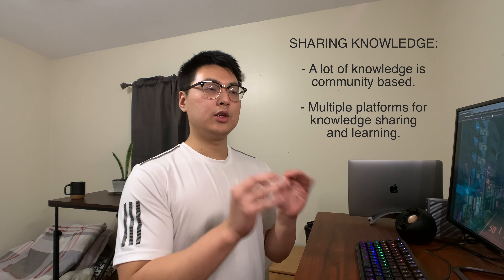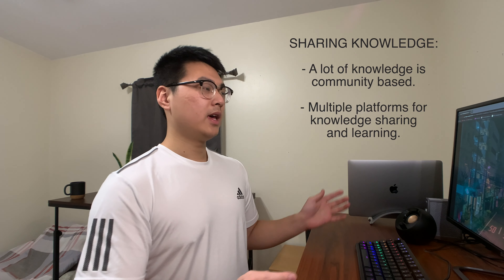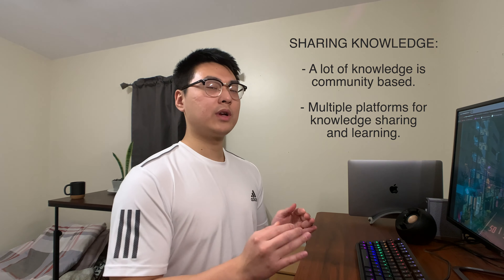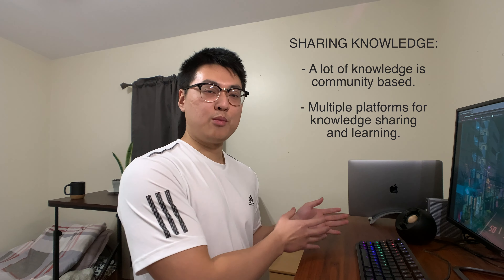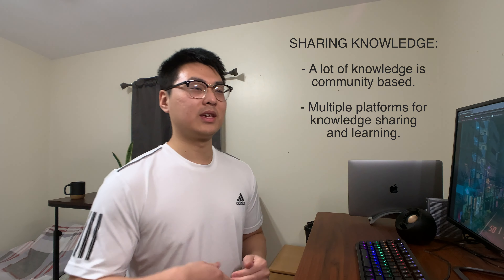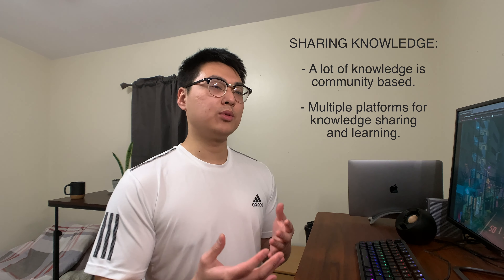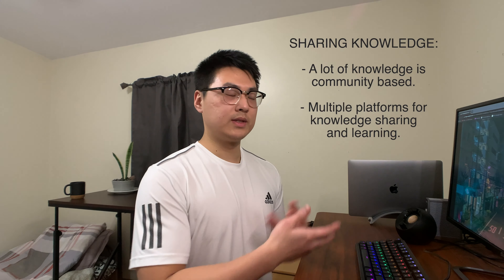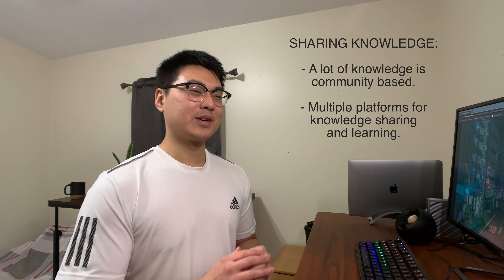You Need to Have A Youtube Channel! [As A Programmer]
Today I give you guys some great and often not thought about reasons as to why you, as a programmer/developer need to have a youtube channel to stand out in today's day and age.

We as software engineers are in a knowledge-sharing based community. From blog posts, documentation, youtube tutorials, and even whitepapers we try to make it easy for newcomers to get started quickly. The is necessary due to the amount of material we as programmers need to know in order to launch a successful feature/product.